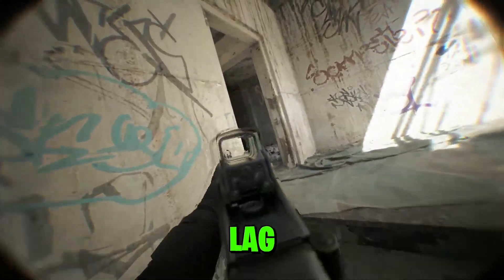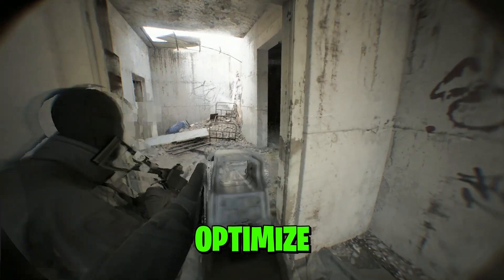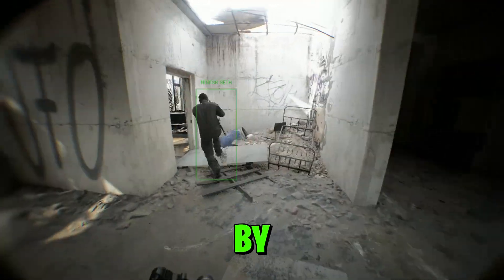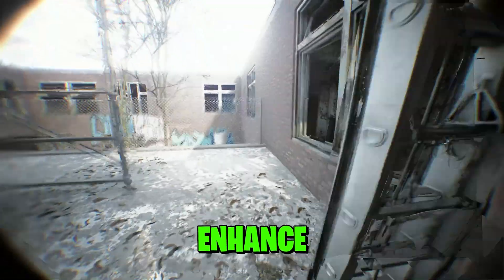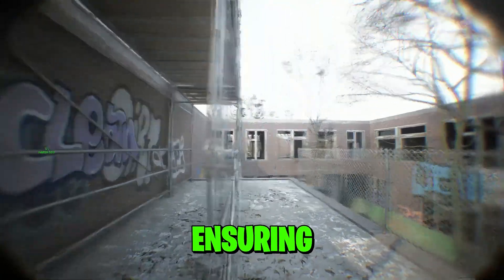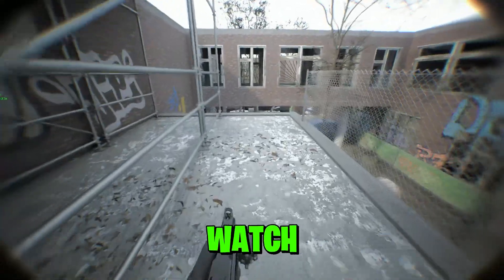How to Fix Lag & FPS Drop in Bodycam Game - Best Optimize Settings for FPS Boost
Title : How to Fix Lag & FPS Drop in Bodycam Game - Best Optimize Settings for FPS Boost

Videos Chapters :
00:00 intro
00:18 in Game Settings
1:08 Compatibly Settings
1:58 Window Settings
2:49 AMD Settings
3:46 Optimization Pack
5:56 Ending

Altered State by Devyzed   / devyzed
Creative Commons — Attribution-NoDerivs 3.0 Unported

🎵 Track Info:

Title: Altered State by Devyzed

🎧 Available on:

YouTube:    • Altered State
YouTube Music:    • Altered State

😊 Contact the Artist:

PC Spec's
Processor : Ryzen 5 5600
Motherboard : Msi B450m A-Pro Max
Gpu : XFX Rx 6600xt
Ram : Delta T-Force 16gb
PSU : Corsair TX750